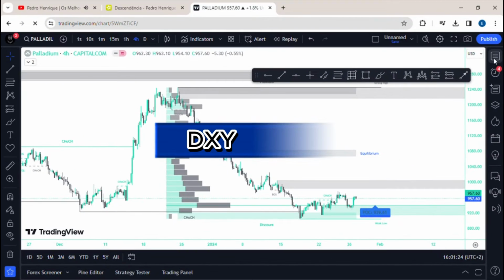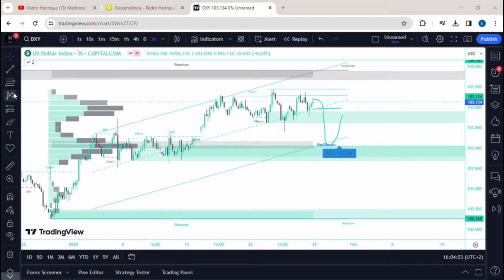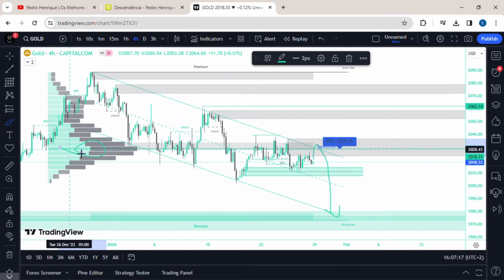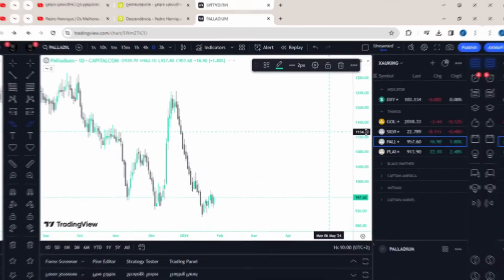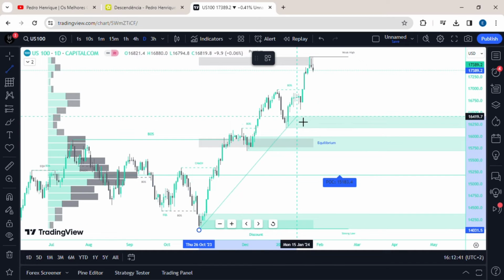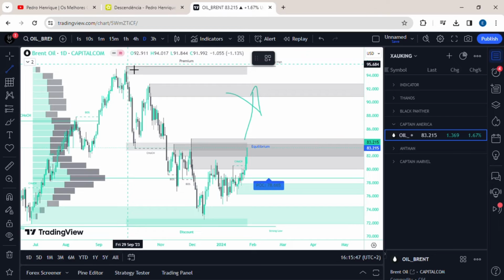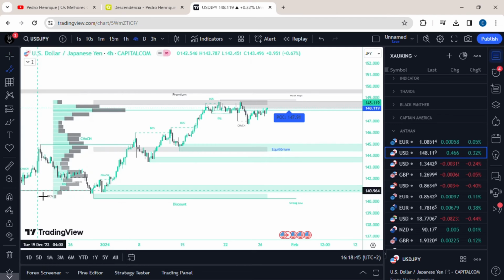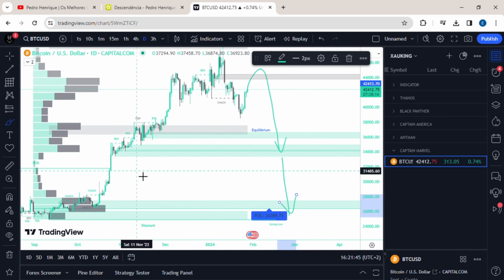SUNDAY PRE - MARKET OPEN TECHNICAL ANALYSIS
📈 Welcome to E | M Capital LLC's YouTube channel! In this video, titled "Sunday Pre-Market Open Technical Analysis," we delve into the critical analysis needed to navigate the upcoming trading week. Join us as we discuss the pre-market outlook for various assets, including DXY, GOLD, US100, US30, GER40, USOIL, BTCUSD, USDJPY, EURUSD, GBPCAD, and much more!

🔍 Dive into the world of technical analysis with us as we examine key indicators, chart patterns, and trends to help you formulate informed trading strategies. Please note that our analysis in this video is purely technical, with our overall fundamental outlook slated for our next video installment.

📊 Stay ahead of the curve and make informed decisions by tuning in to our comprehensive pre-market analysis.